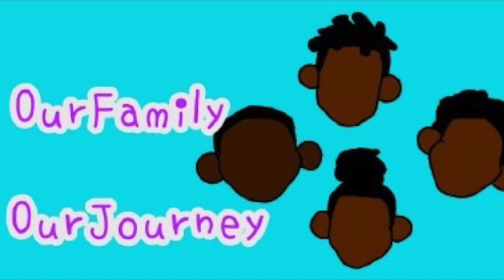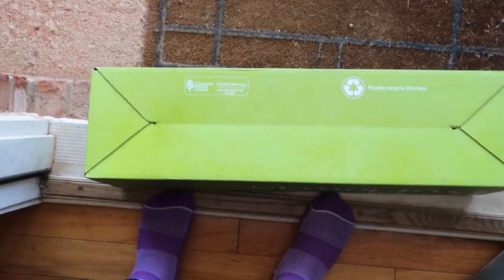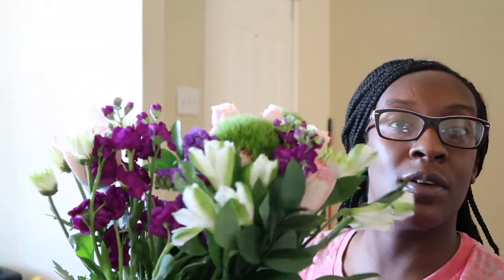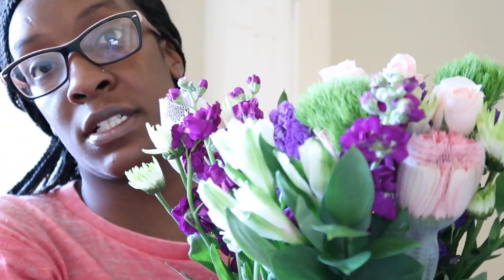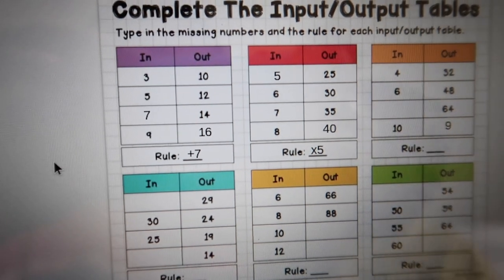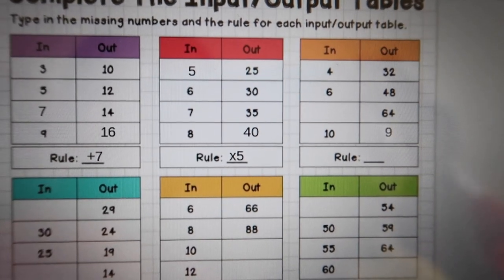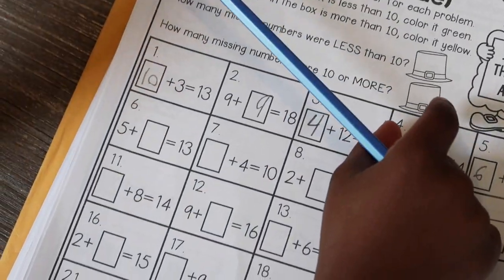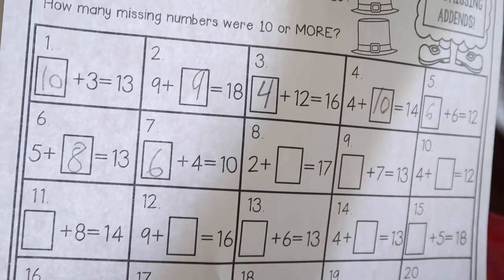Special Delivery! | DITL of Mom With 4 Boys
Hello my "Goodies"! Join us on today's journey as I get a special delivery and attempt to help the boys with their school work while on quarantine. I hope you enjoy the video. 😘

-Song: Even Though It Hurts/Artist: spring gang
-Song: Is This Over/Artist: spring gang
-Song: LikeThis /Artist: spring gang
-Song: Perfect Mind/Artist: Snake City